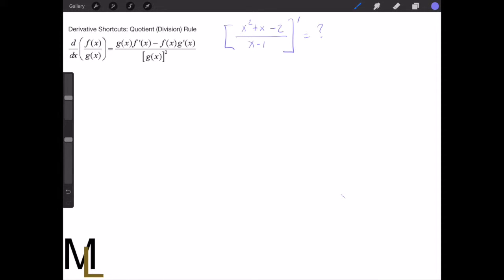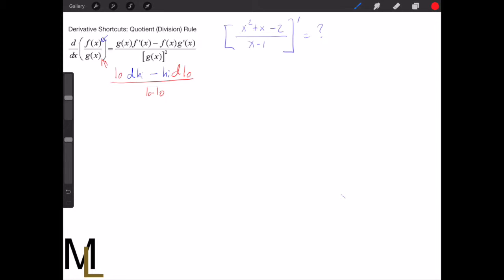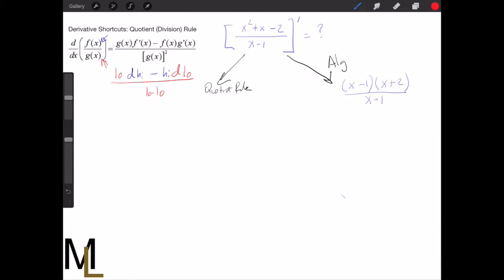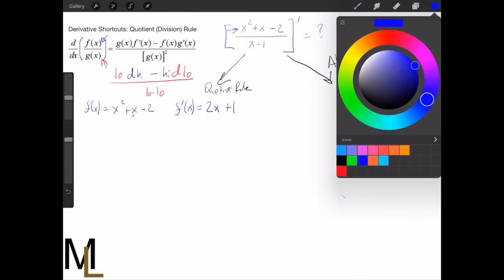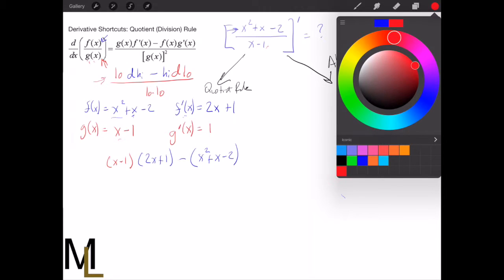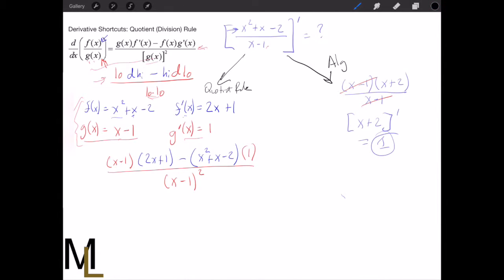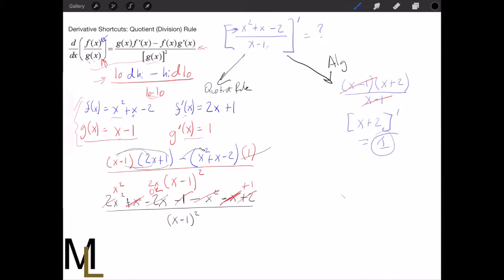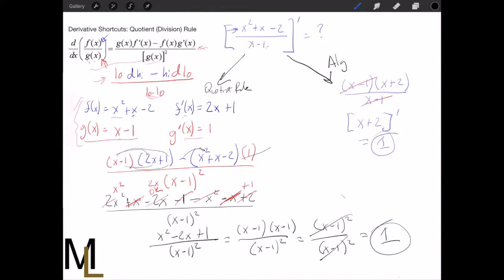Calculus 1.9 - Quotient Rule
This video introduces quotient rule and provides a few example of how to use the rule in problems.